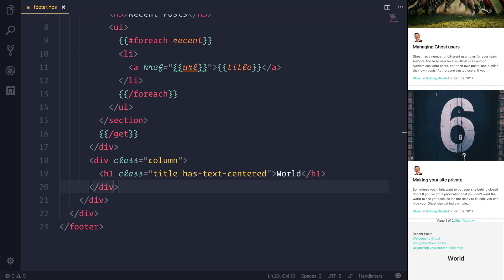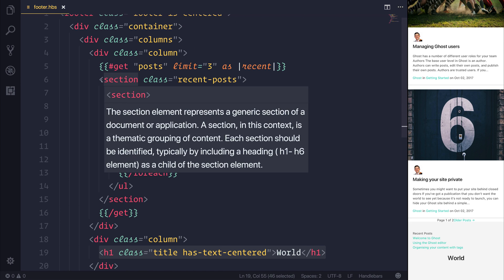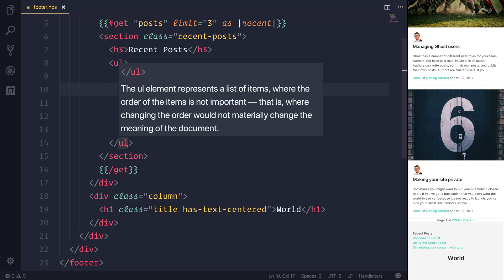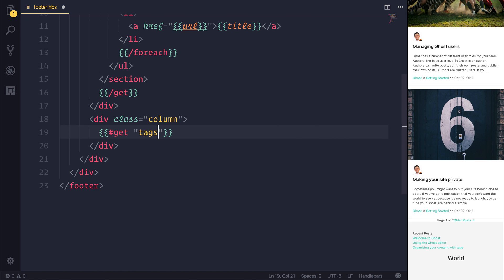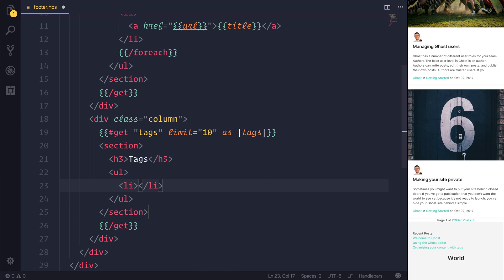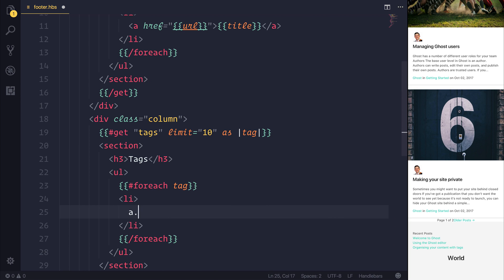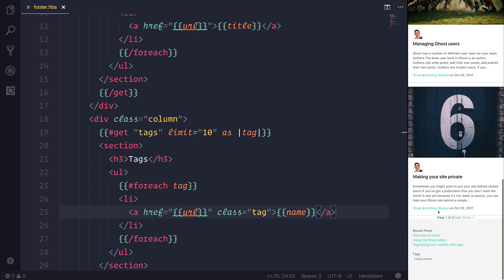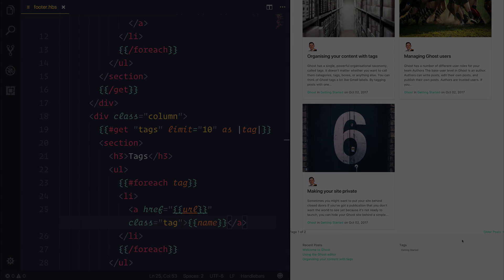How to Create Ghost Themes: #23 Footer Adding Tags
As we will have tags for our posts, let's add in a section to showcase the tags in the footer.